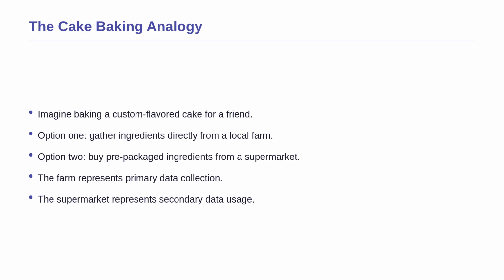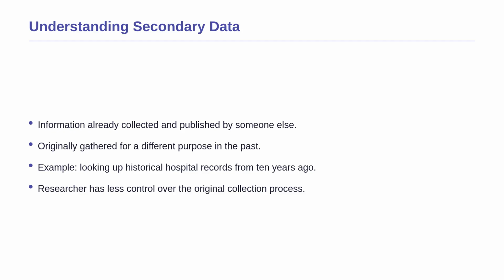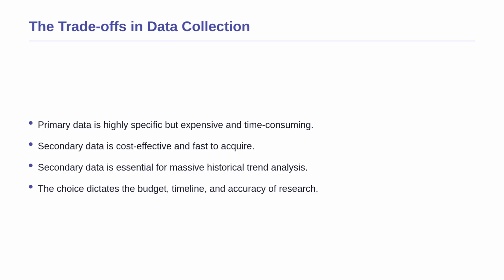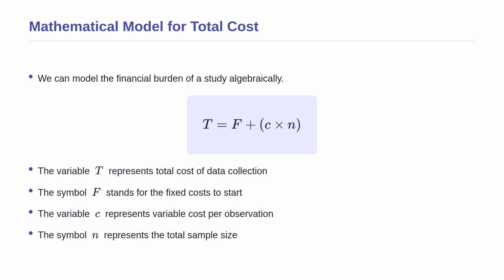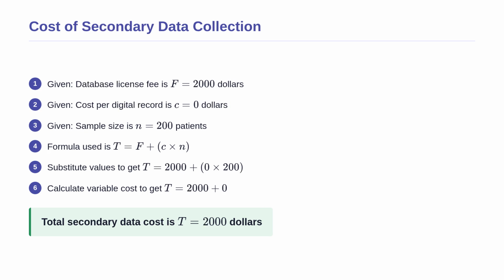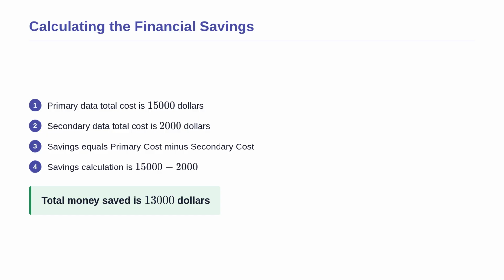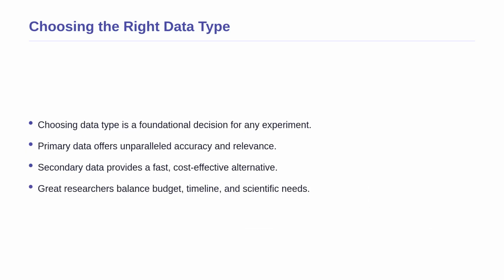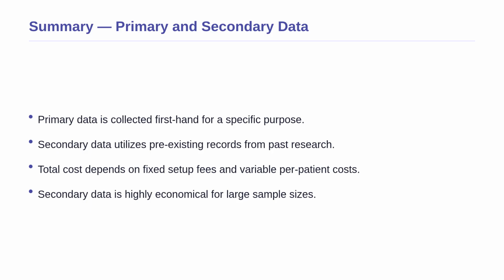Methods in Biostatistics - Primary and Secondary Data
Video lecture on Primary and Secondary Data for Methods in Biostatistics.